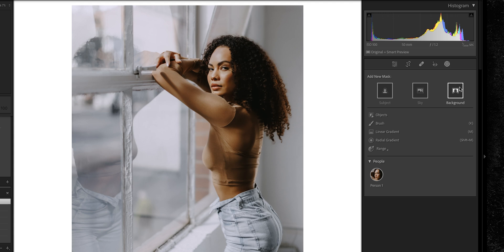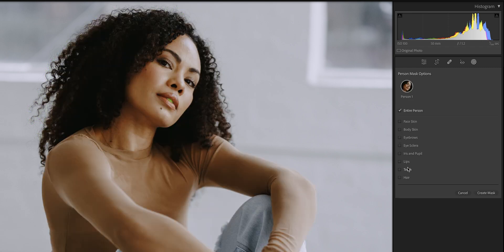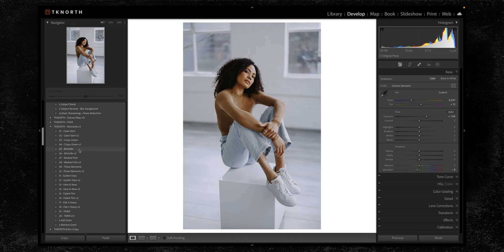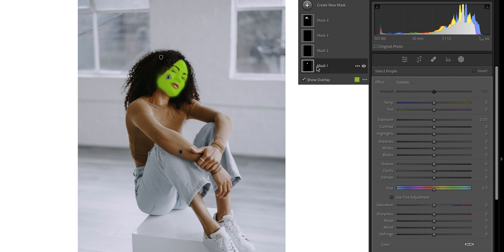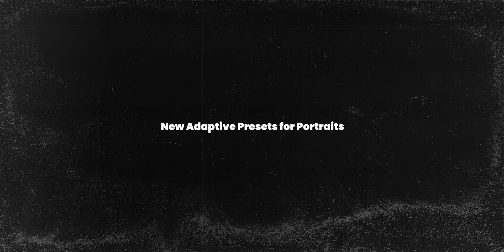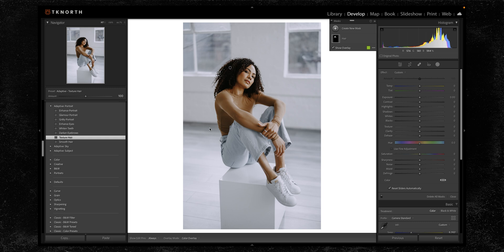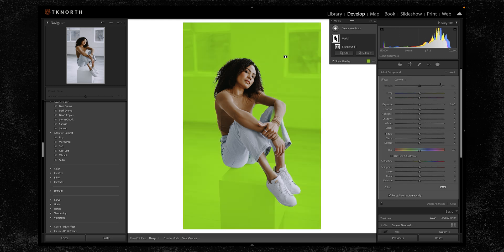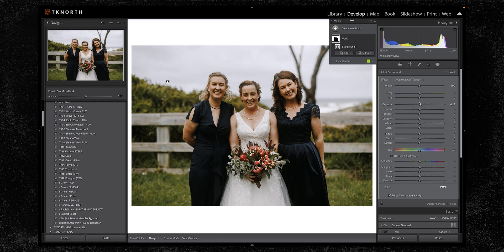See how Lightroom is Getting EVEN BETTER with These CRAZY New Features!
Massive new Lightroom update with Lightroom for 2022 (Lightroom 12 October 2022). Including CONTENT AWARE REMOVE, people select and even individual feature masking!

0:00 - Intro new features
1:17 - New Portrait Masking Features
3:32 - Masking Multiple People
5:06 - AI Adaptive Portrait Presets
5:55 - Background Masking
6:44 - New Object Masking
8:08 - Content-aware remove!
11:23 - Final thoughts

1. Memory card
Card reader
2. Dual charger
3. Battery Grip
4. Cage Kit (cage & handle)
Photo (L-Plate)
5. External recorder